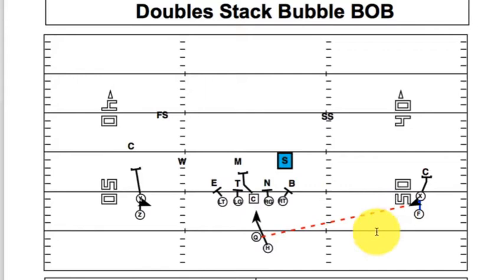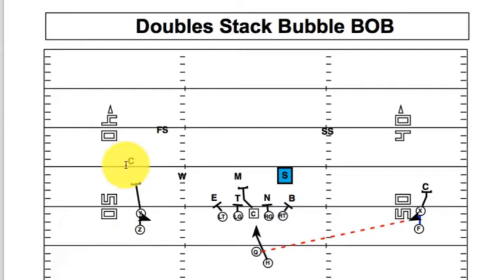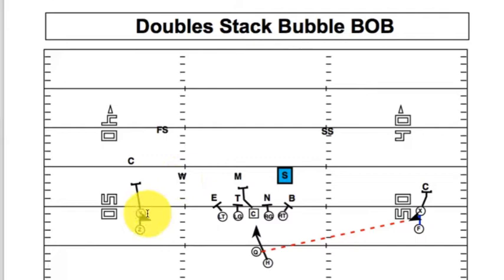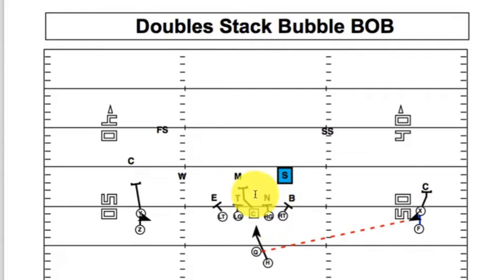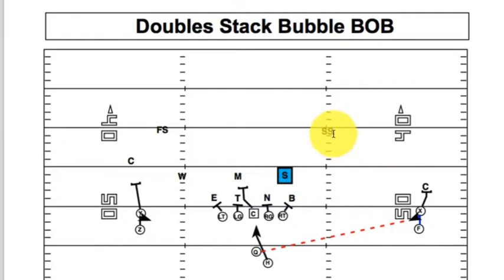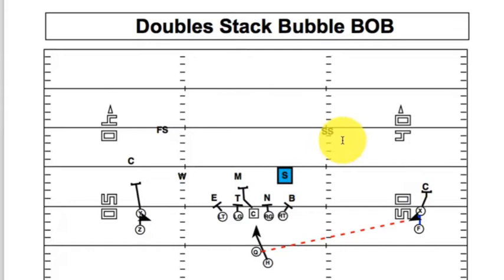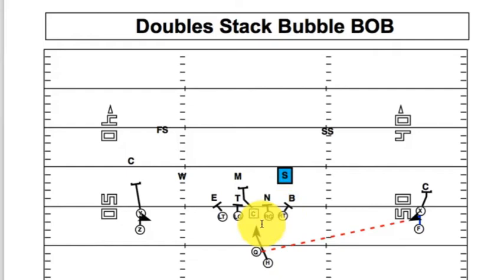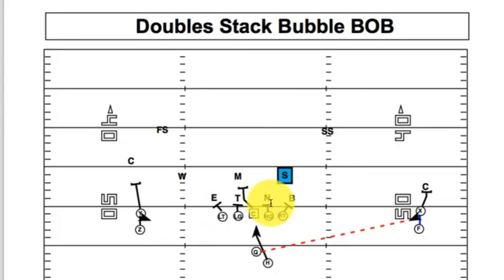Breaking Down Gus Malzahn's Bubble Stack RPO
Jason Hahnstadt of "Pro Style Spread Offense" breaks down one of the many unique plays from Gus Malzhan's playbook in this video.